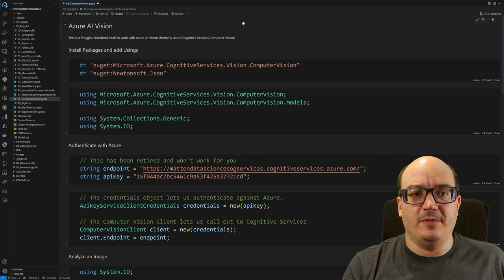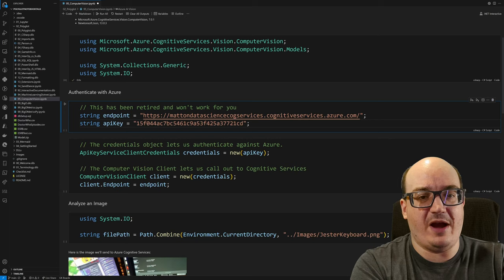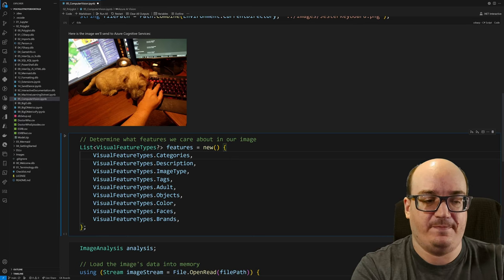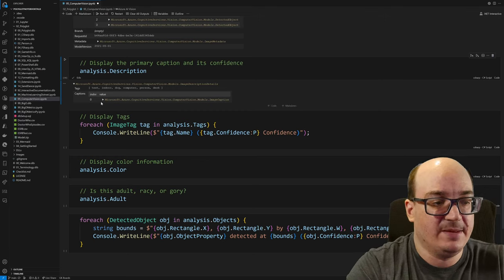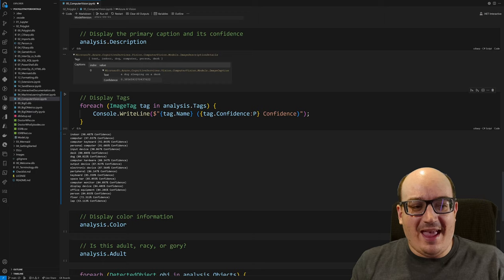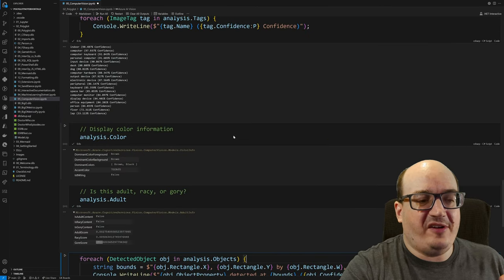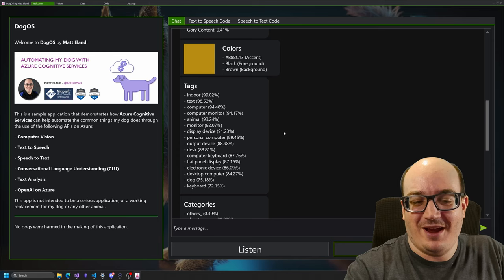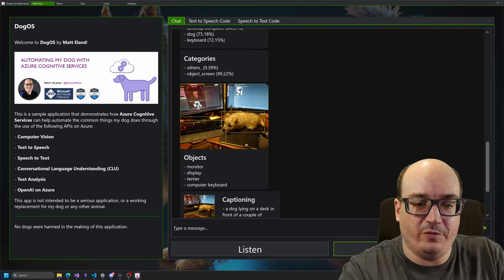Matt Eland - A Quick Look at Computer Vision on Azure using C#